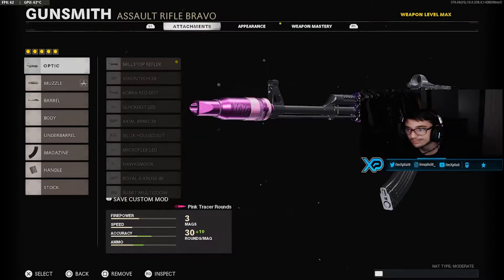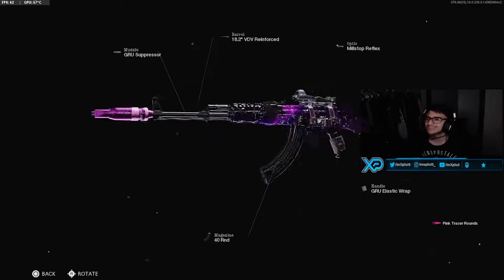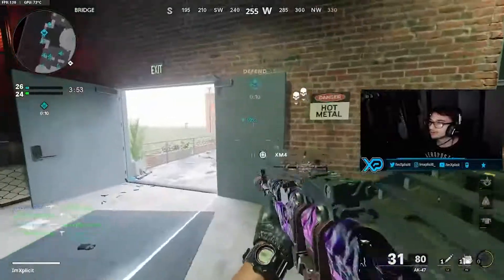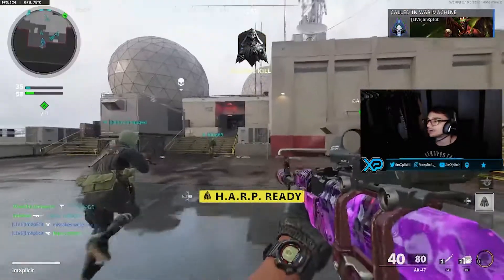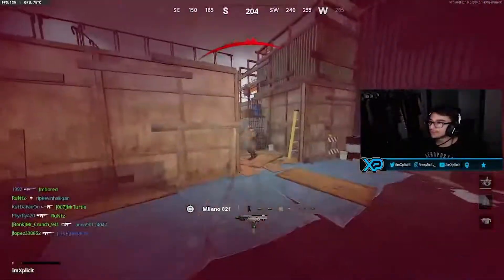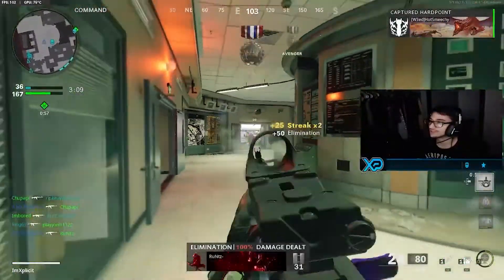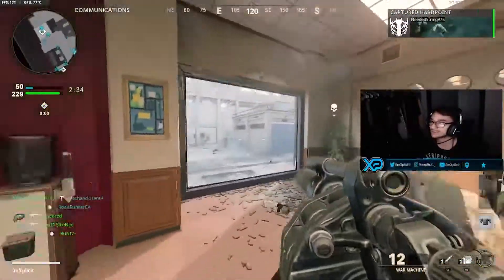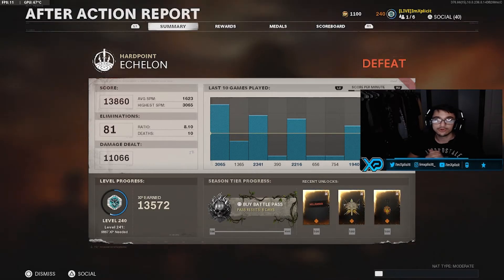UNDERRATED AK47 is BETTER than the XM4 in COLD WAR! ( BEST AK47 CLASS SETUP )